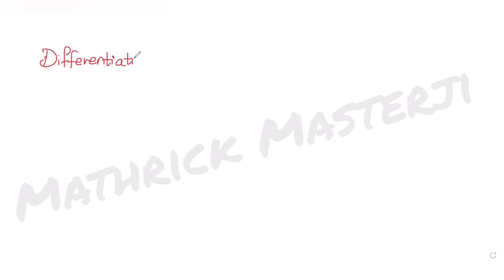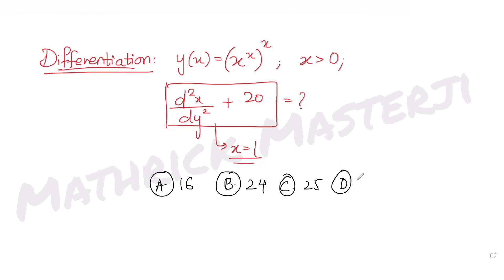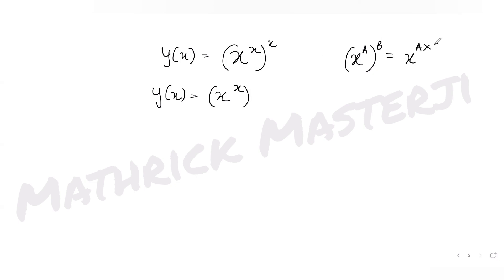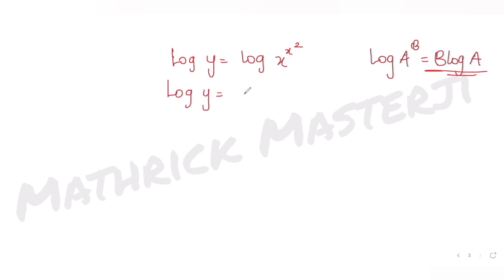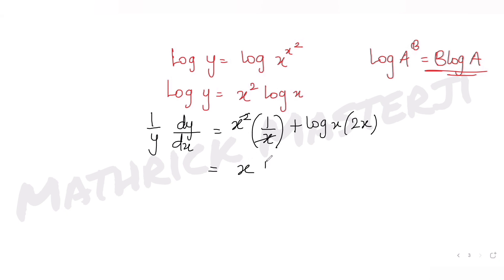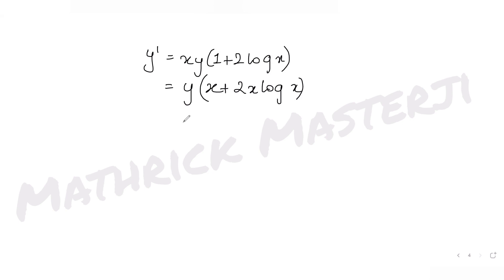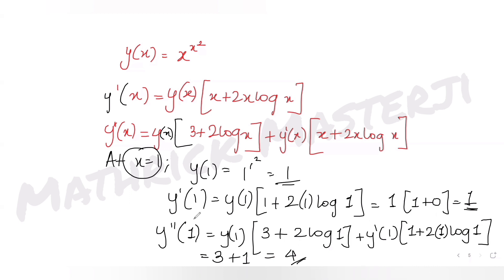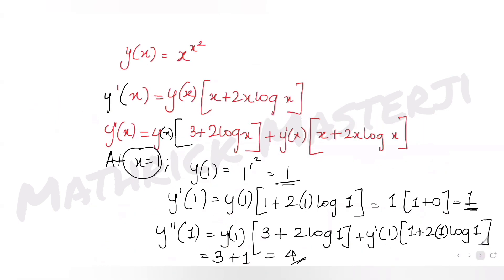If y(x)=(x^x)^x, x is greater than 0, then d2x/dy2+20 at x=1 is equal to| Differentiation| JEE Mains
If y(x)=(x^x)^x, x is greater than 0, then d2x/dy2+20 at x=1 is equal to:
A. 16
B. 24
C. 25
D. 26